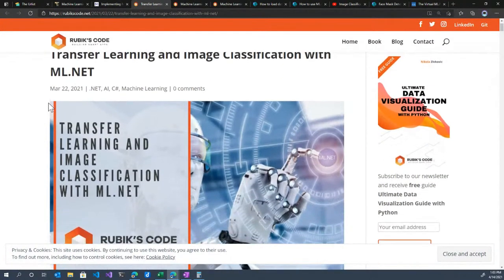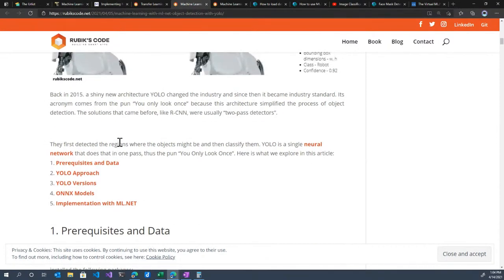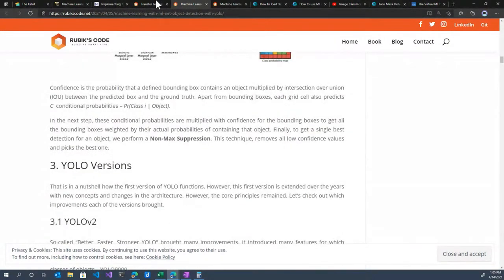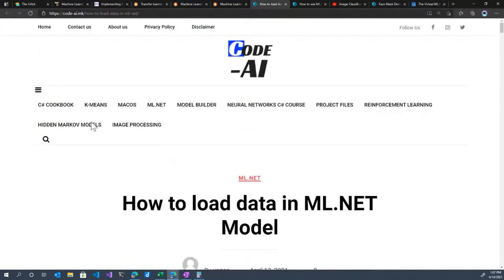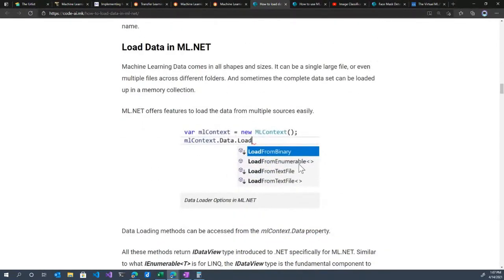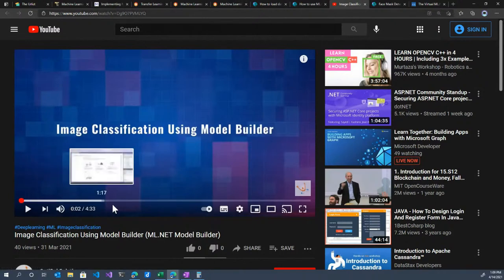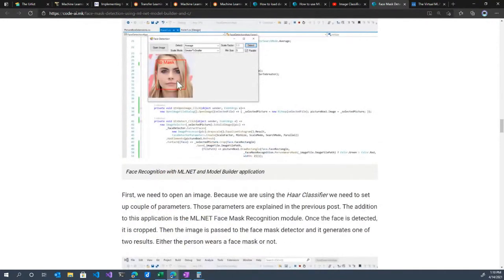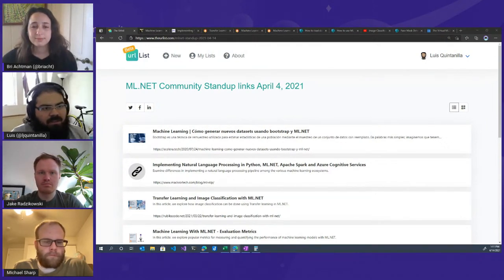Machine Learning Community Standup - Virtual Office Hours with the ML.NET Team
Come hang out and bring your questions for the team.